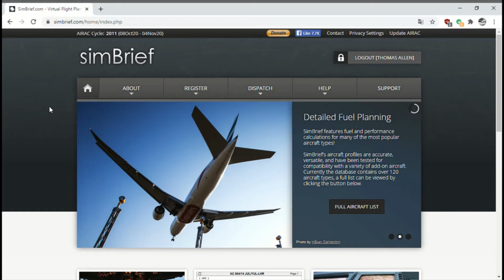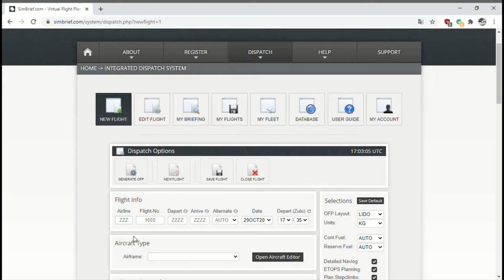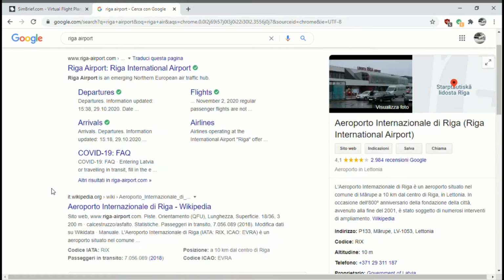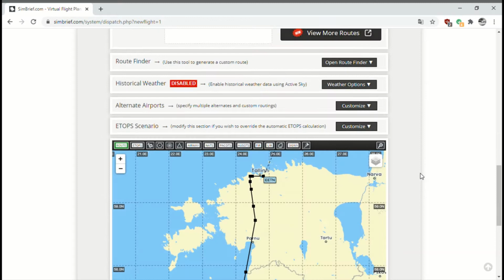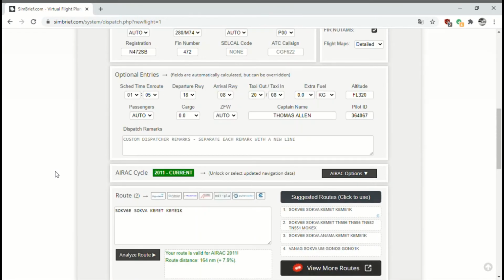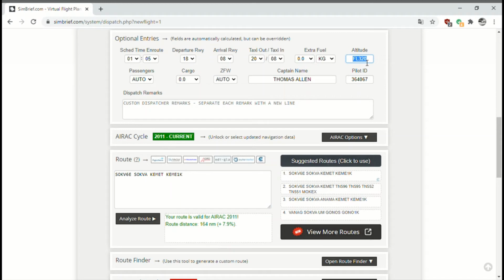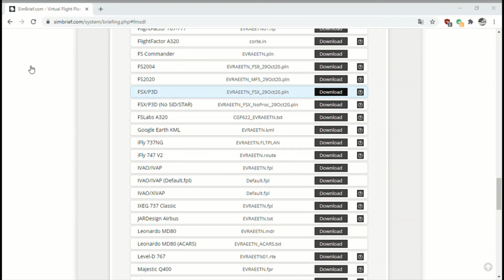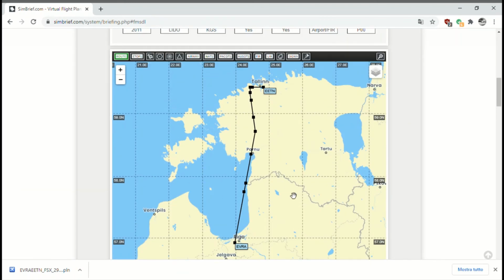How to create a route for FSX without the use of an FMC!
Tutorial explaining the use of simbrief.com for FSX.